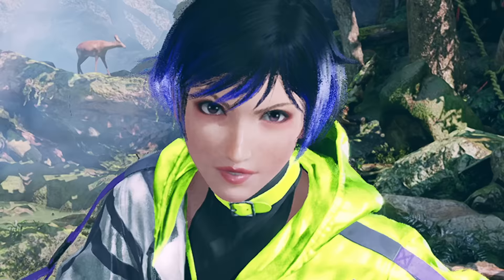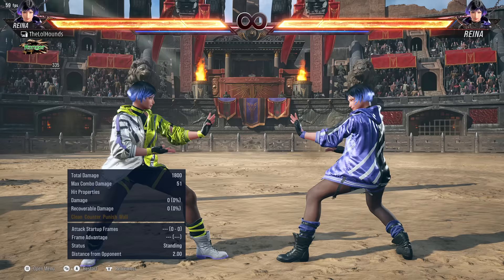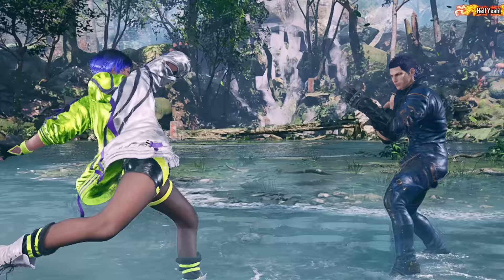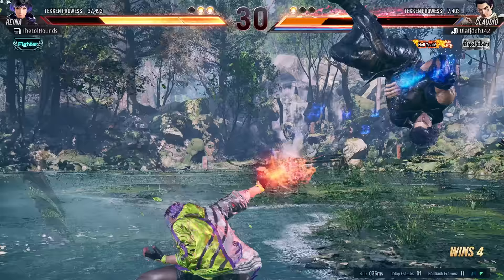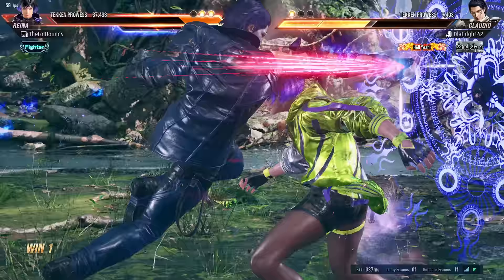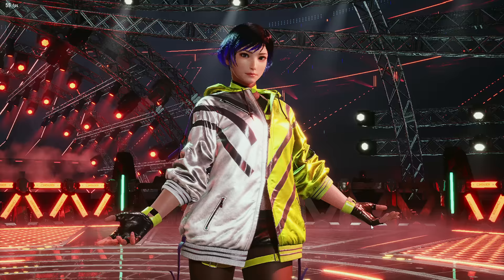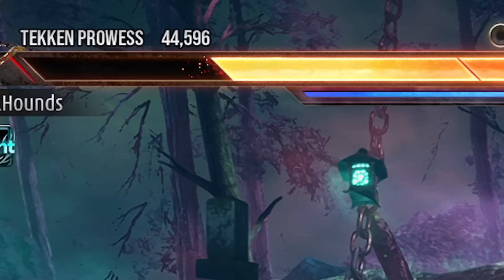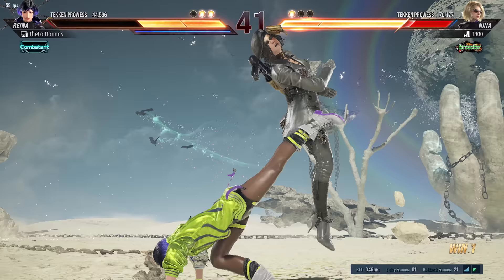What 20,000 seconds of Reina looks like in Tekken 8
Reina Tekken 8 gameplay. Day 1 challenge of learning Reina and climbing to green ranks. Can I do it. Reina is one of the harder characters in the game. I use a strategy of focusing on using a select few moves from 100+ movelist that Tekken characters have that meet a particular formula. As well as learning a simple beginner combo. Good way to learn Tekken fast. Reina beginner guide